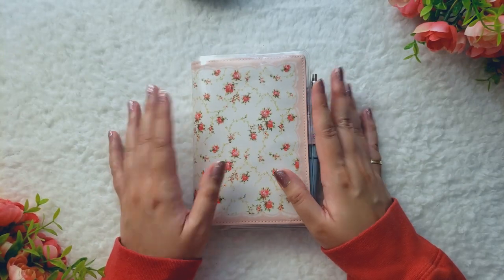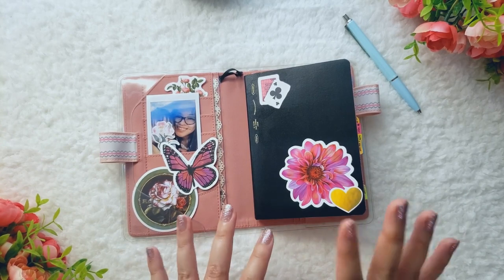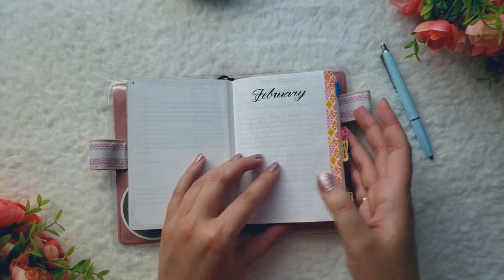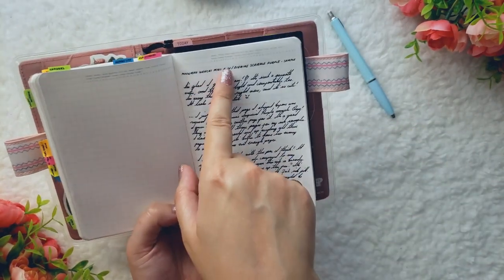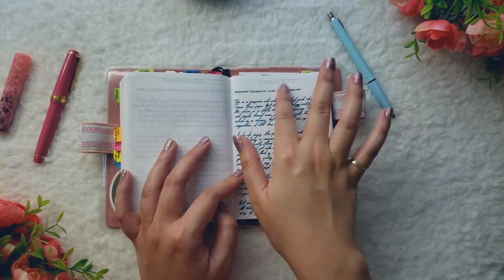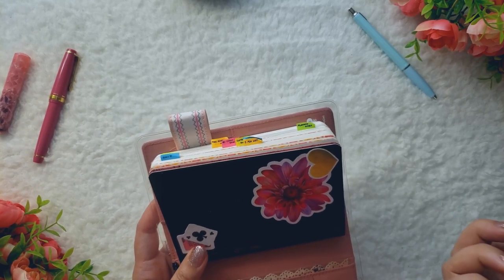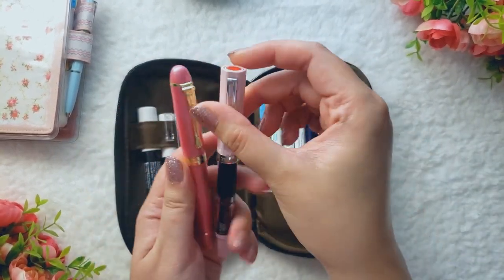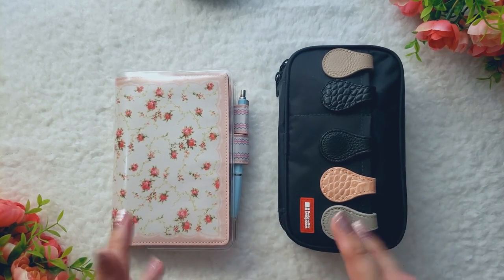Stalogy A6 Journal Flip + Pen Case Setup | Hobonichi Petite Roses Cover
Another journal setup flip plus my current pen case!

✿ TIMESTAMPS ✿
00:00 Intro
00:20 Journal cover setup
02:35 Stalogy flip
07:07 Fountain pen sample pages
12:16 Page flags
13:43 Pen case setup
17:35 Outro

▪️ Stalogy A6 notebook
▪️ Pink elastic cord
▪️ Ballograf Epoca P ballpoint pen
▪️ Antiquarian sticker book
▪️ Floral vinyl stickers
▪️ Butterfly vinyl stickers
▪️ Lihitlab pen case
▪️ You and I Graphics